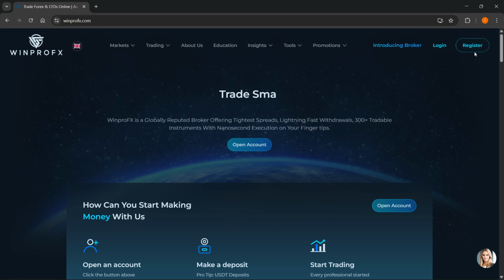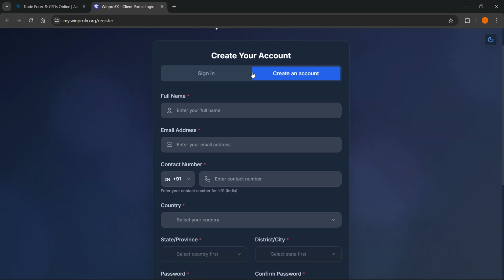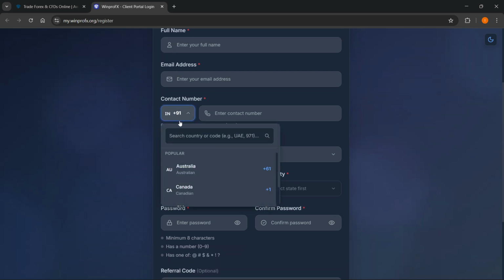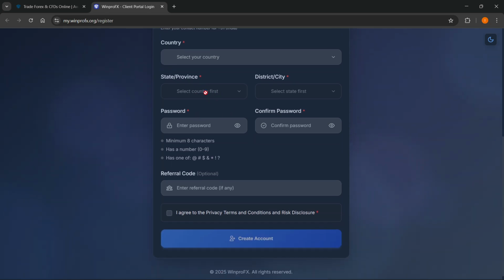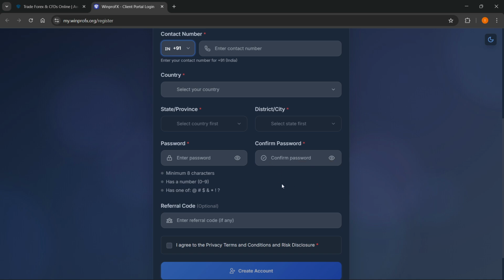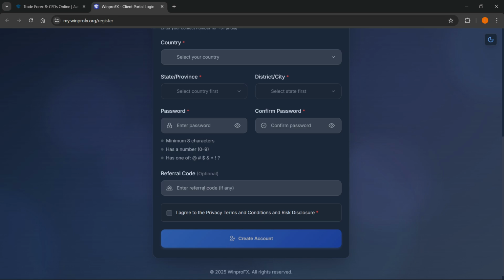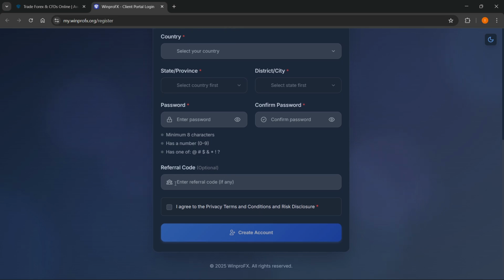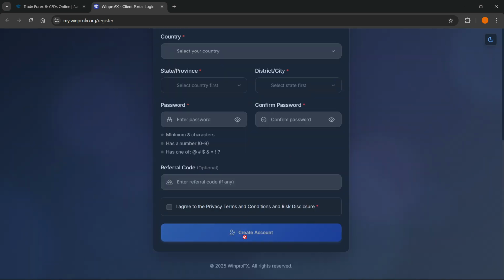How To CREATE WinProFX Account (QUICK & EASY) 2026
In this video, I'll show you how to create a WinProFX account. This is a complete guide on how to sign up and set up your trading account on WinProFX in 2026. If you're new to the platform and want to start trading, this video will guide you step by step!